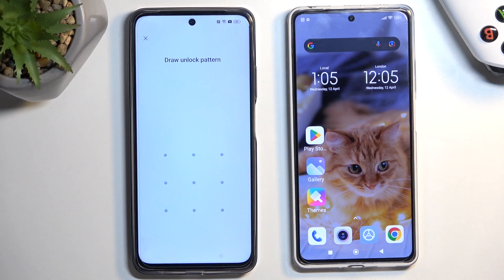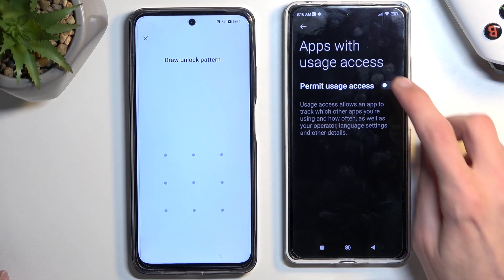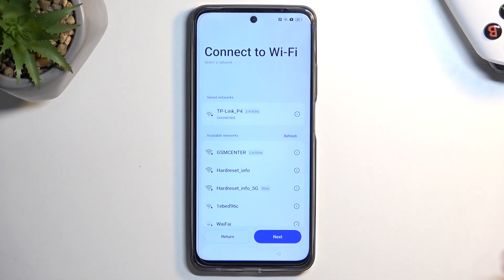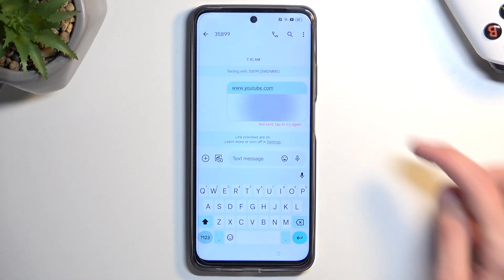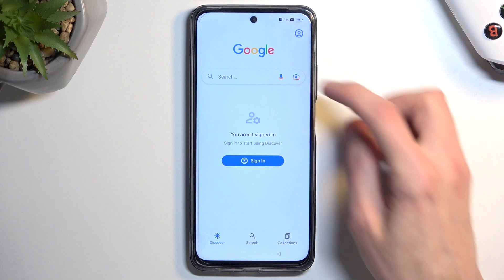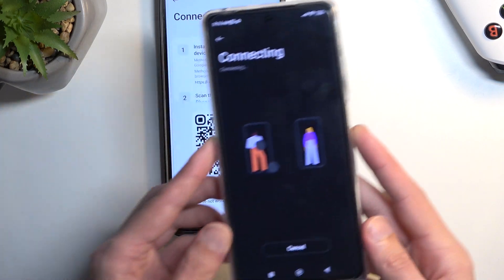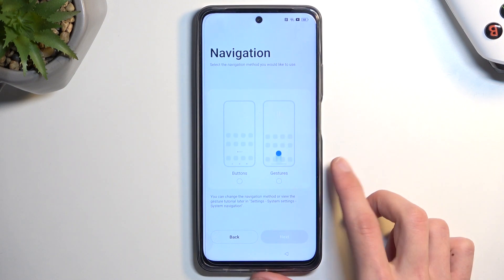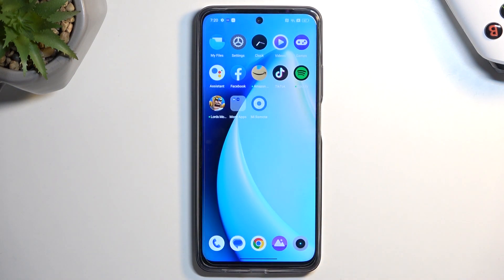Bypass Google Verification REALME C55 - Unlock FRP / Skip Google Lock with Forgotten Google Password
REALME C55 Remove Factory Reset Protection:
If you're looking for a way to bypass Google account verification on RREALME C55 you're in the right place. In this video, we'll show you how to easily unlock FRP process and skip Google lock in REALME C55. Whether you've forgotten your Google account login information or you've purchased a second-hand device that's already been set up with someone else's account, this tutorial will help you get past the Google verification screen. We'll walk you through the unlock FRP steps on Realme. By the end of this video, you'll know exactly how to activate REALME C55 without Google account.  This unlock FRP method works with Relame with Android 13 without PC.

How to skip Google lock on REALME C55? How to unlock FRP on REALME C55? How to bypass Google verification on REALME C55? How to remove Google lock on REALME C55? How to unlock REALME C55?